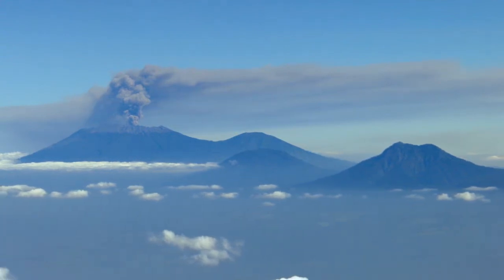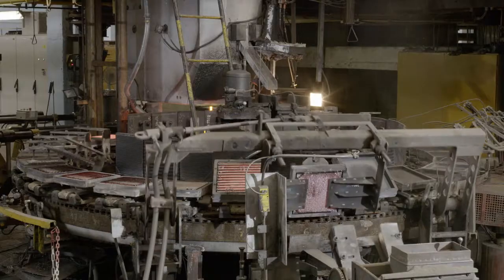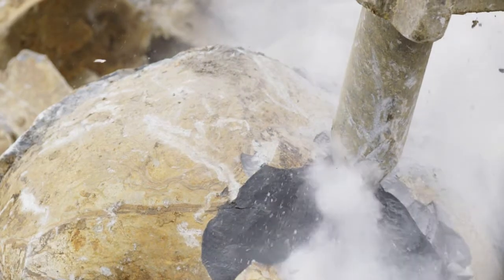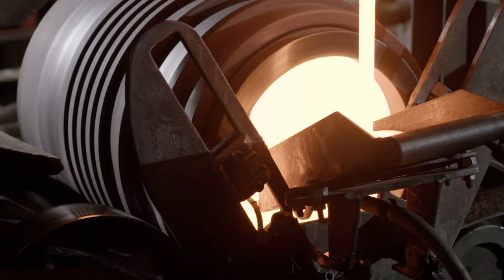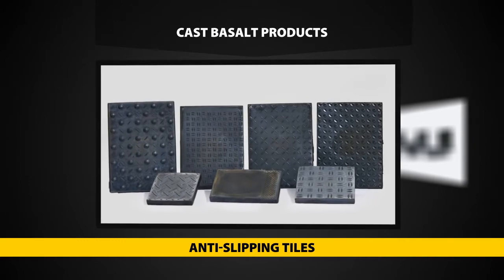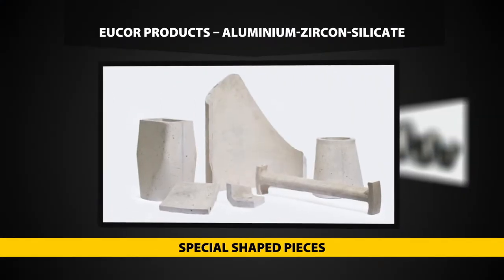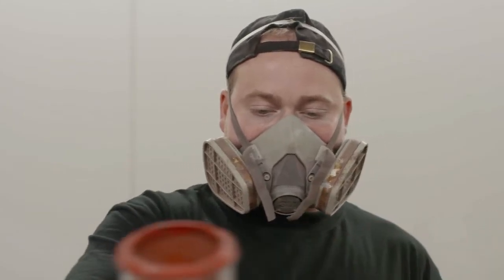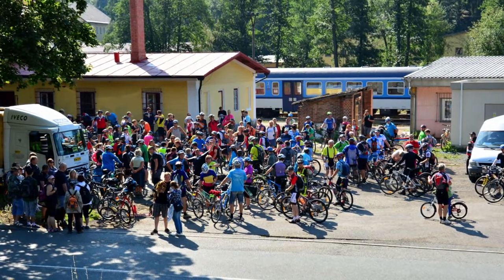EUTIT - the factory where we refinish the lava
Production of tiles, pipes, bricks, and other abrasive materials. The world's largest manufacturer of fused cast basalt Eutit Ltd. Old Water.